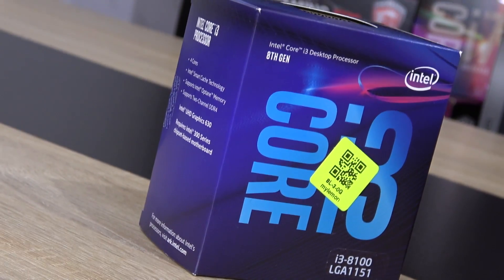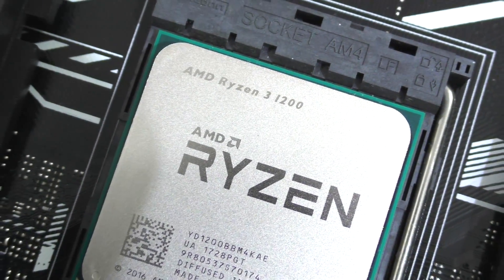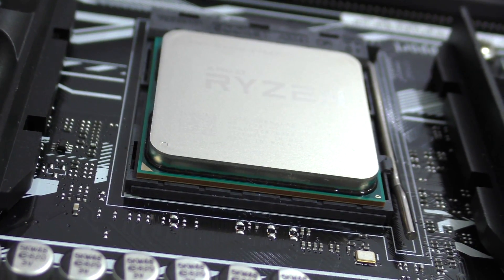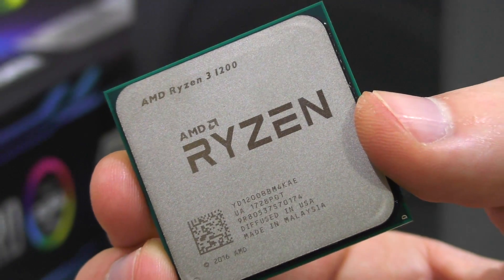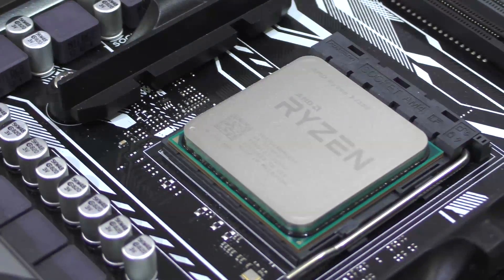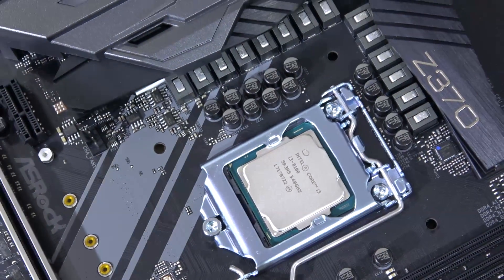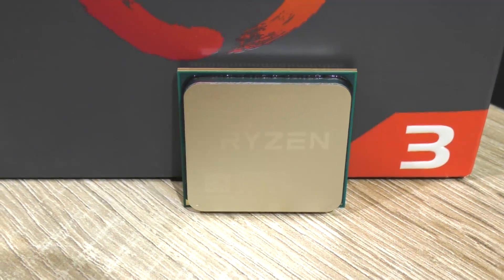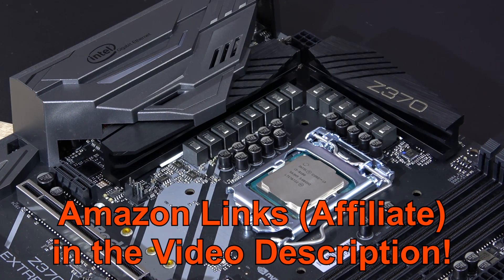4-Core i3-8100 vs Ryzen 3 1200 (Overclocked) -- The Better Gaming CPU is...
Intel i3-8100
AMD Ryzen 3 1200

What's the better Gaming CPU of the two? Does the Ryzen 3 1200 even have a chance against the new Coffee Lake i3-8100 4-Core?